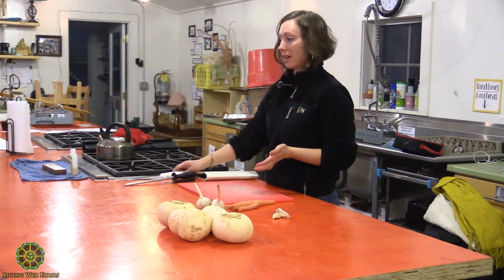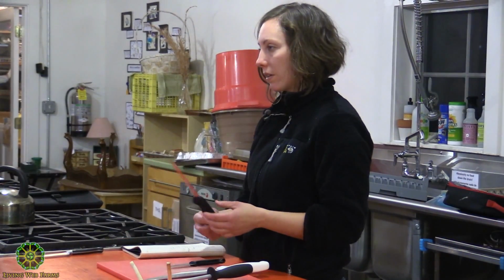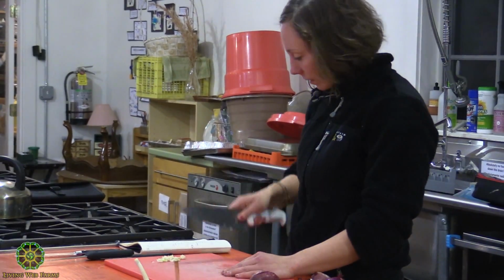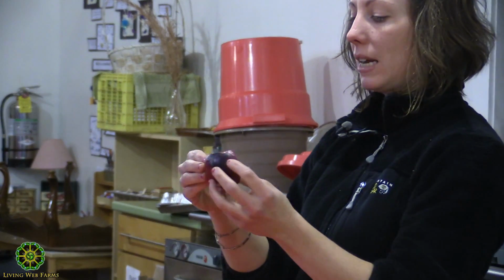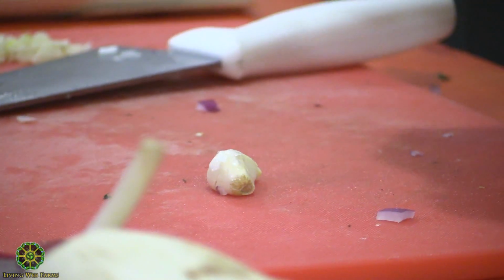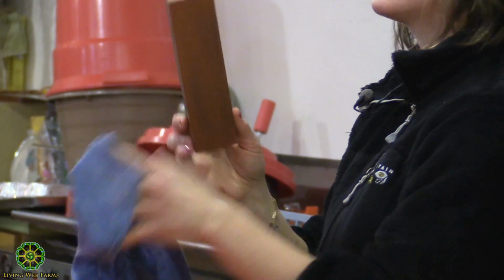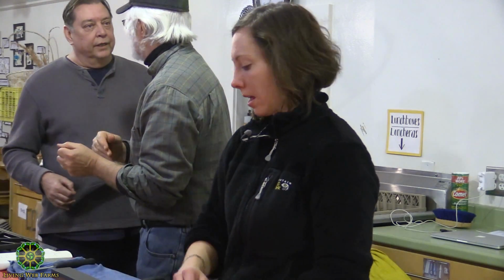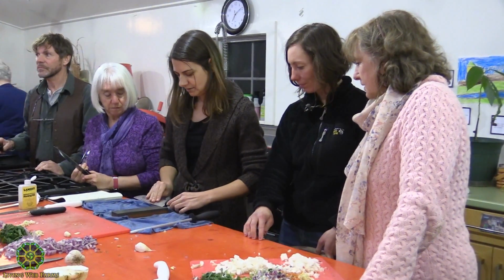Pro Knife Skills for Home Cooks with Meredith Leigh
Knowing how to wield various types of  knives in food preparation is a cornerstone skill in the kitchen. Meredith Leigh teaches us her pro knife skills from honing and sharpening to hand grips and chef's techniques. Sharpen your skills while you speed up prep time and learn key terms to help you be more knowledgeable and safe while keeping your blades in top shape.